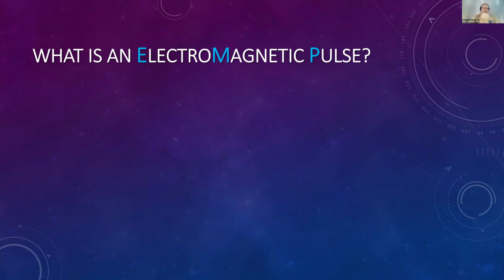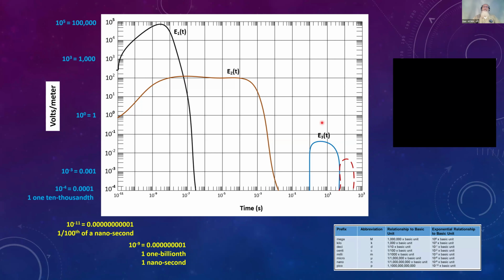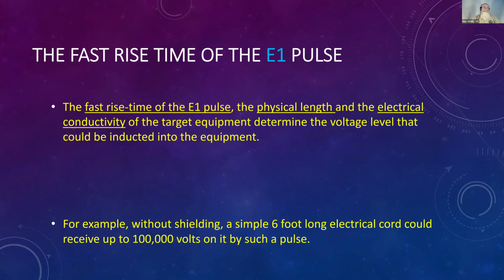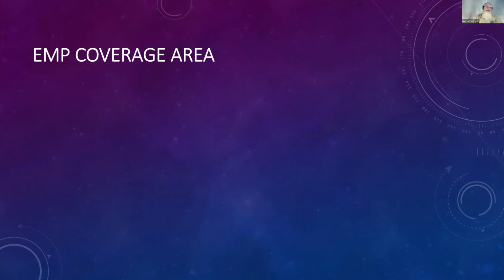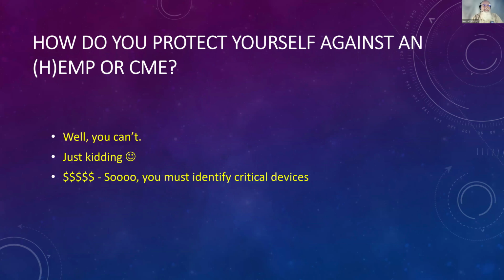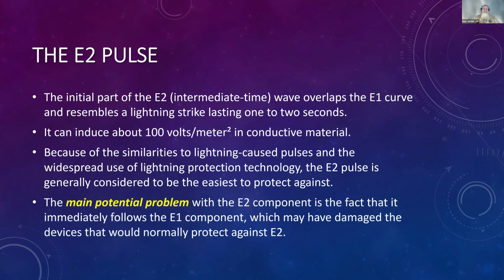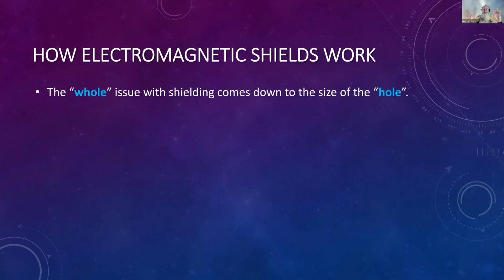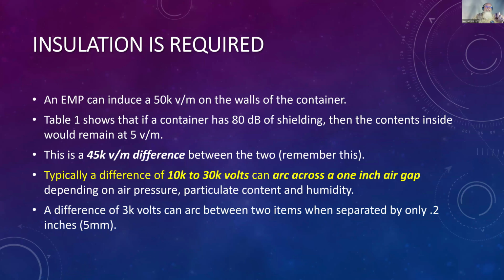ElectroMagnetic Pulse (EMP) & Coronal Mass Ejections (CME)- What are they & How Do they Affect Us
Speaker/Presenter: Dan Lundwall, N7XDL

Radio Amateur Training Planning and Activities Committee (RATPAC) comprises Amateur Radio Operators of a wide variety of backgrounds and experiences. Together, we host nationwide Amateur Radio Zoom presentations twice a week, on Wednesdays and  Thursdays on general radio topics and amateur radio emergency communications.